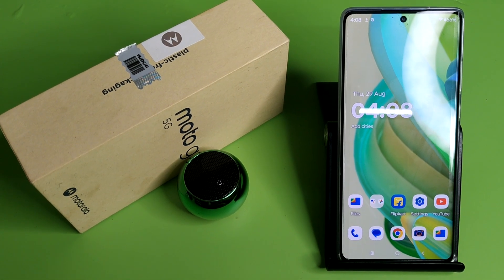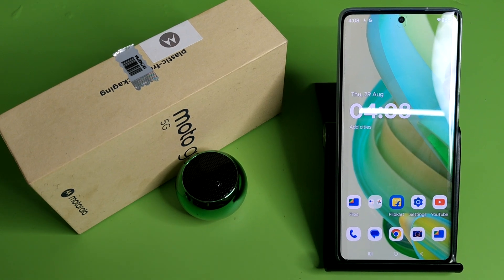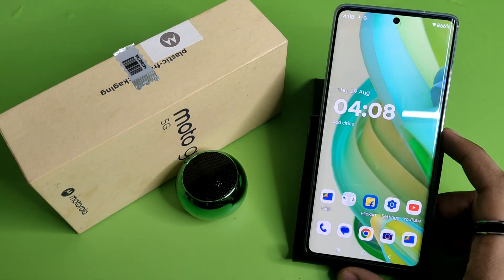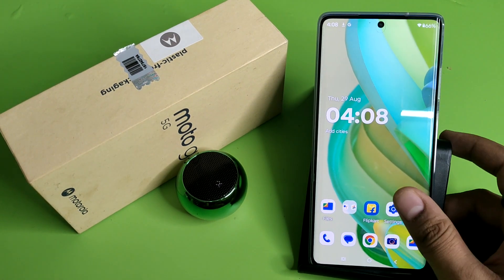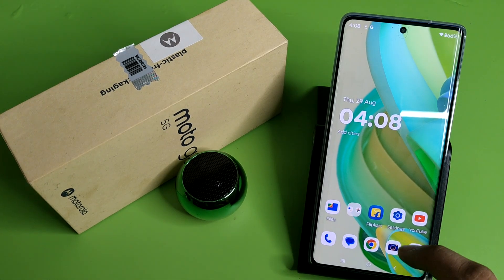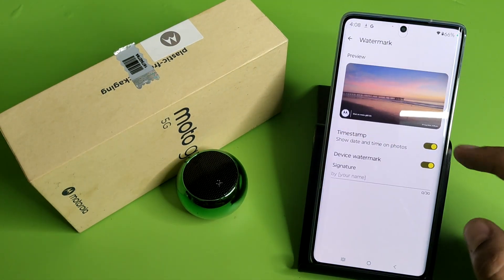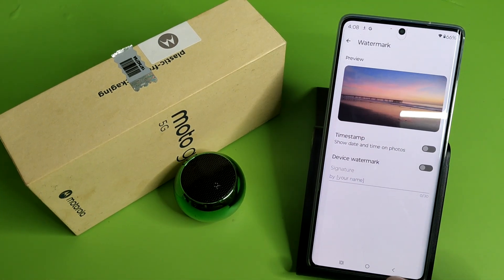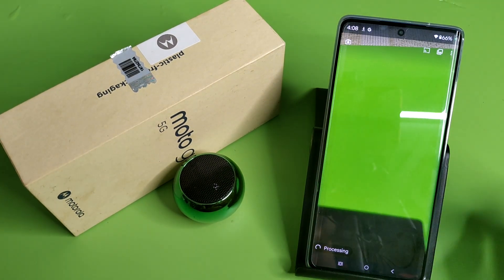Motorola edge 50 Neo: camera watermark settings, how to enable camera watermark Moto edge 50 5G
Motorola edge 50 Neo camera watermark settings, how to enable camera watermark Moto edge 50